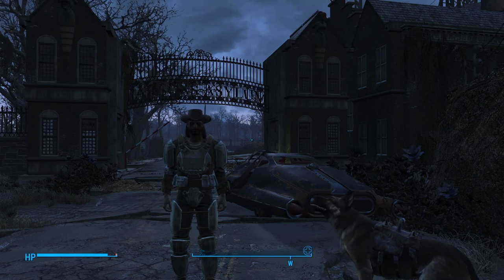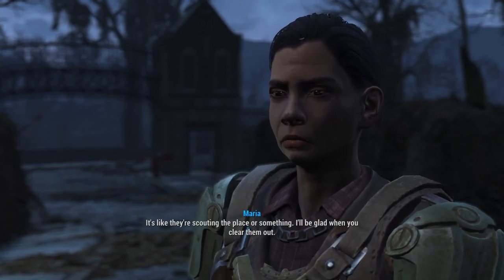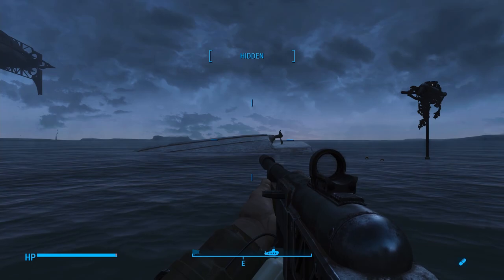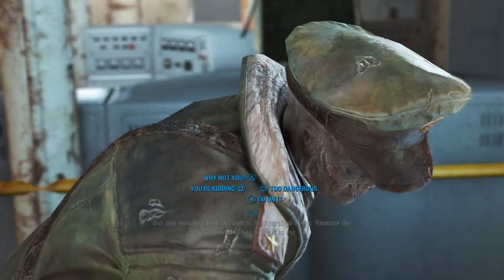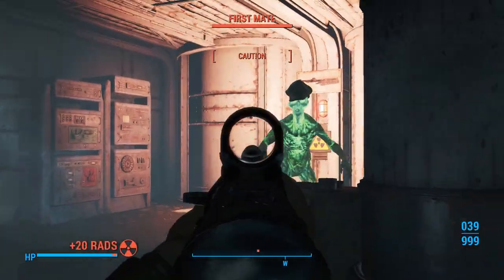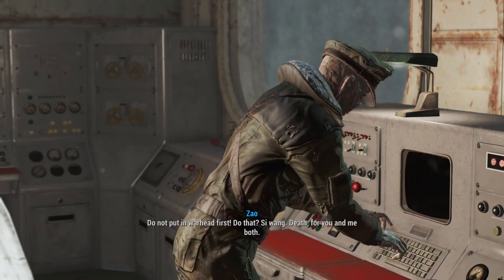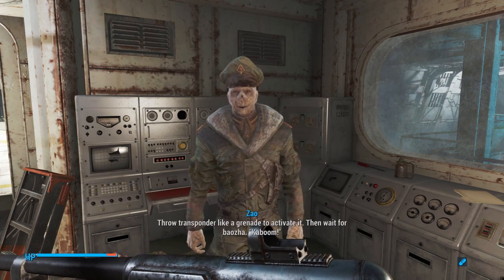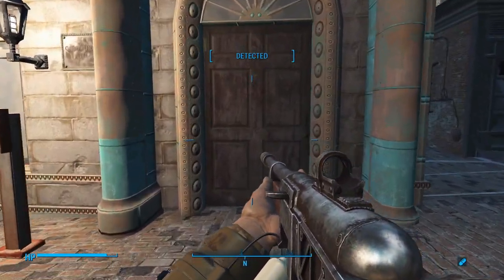Fallout 4 - Part 38 Parsons State Insane Asylum